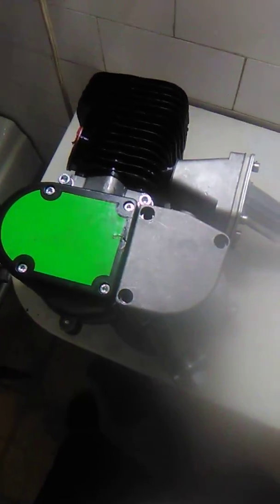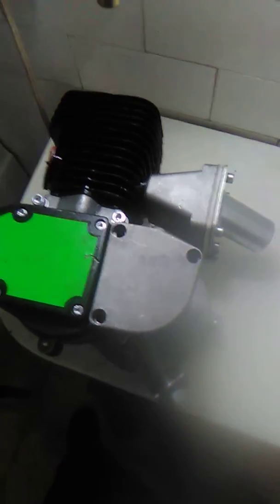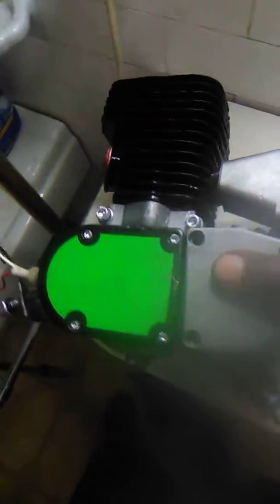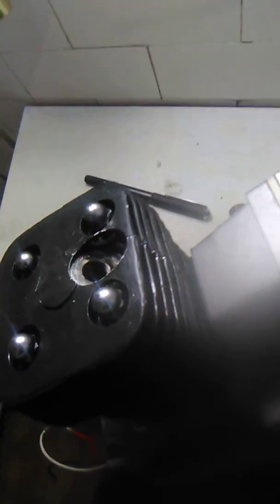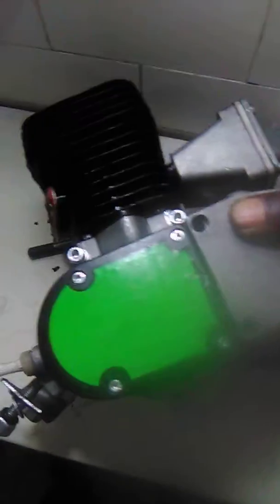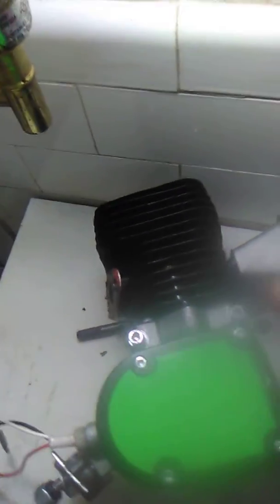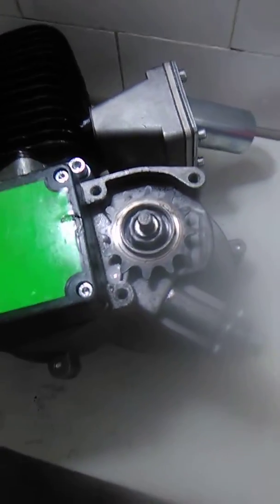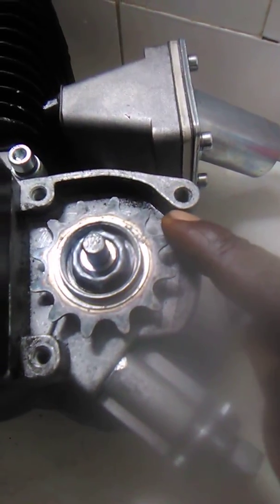80cc yd 💯. Upgrade window piston and a 12 teeth gear!!!!!!!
New test in the science laboratory. Will it work??